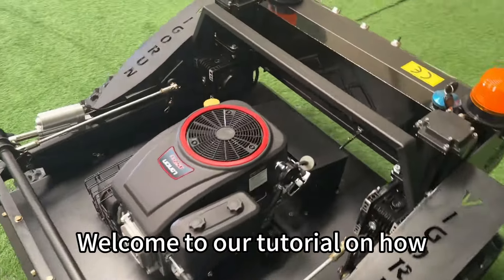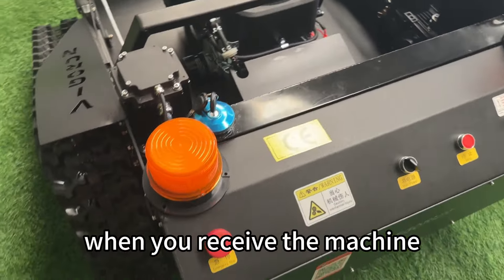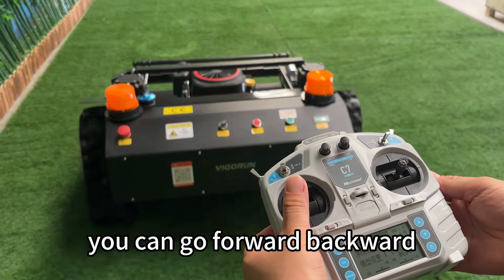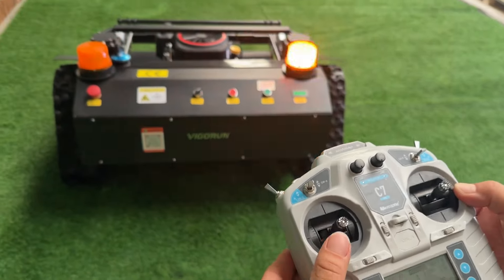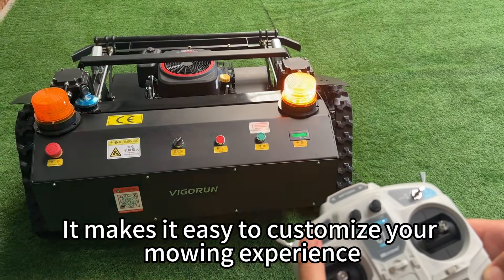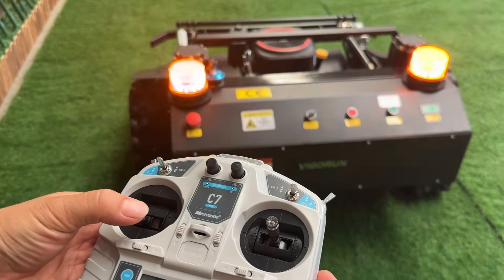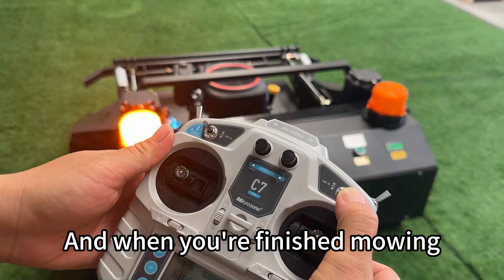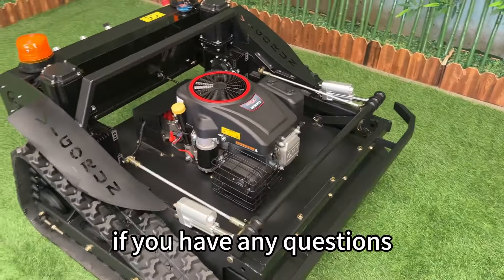How To Operate Rubber Track Remote Operated Slope Mower (VTLM800)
Hi there! Welcome to our tutorial on how to use our awesome remote control lawn mower.
In this video, we'll cover everything you need to get started, from charging the battery to mowing your lawn like a pro. Let's dive in!

First things first, before using the machine, make sure to charge the battery fully. Here's the charging port, so you can plug it in and let it charge up.

Next, when you receive the machine, the emergency stop button will be in the closed position due to safety concerns. Simply twist the arrow to start the button.

To get started, turn on the power switch on the remote control
then turn on the power switch on the machine.

Let's move this baby around now.
Using the remote control, you can go forward, backward, left, and right with ease. It's super simple!

This lever controls the speed of the machine. You can switch between high and low speed depending on your mowing needs.

Use this lever to set the cruise control.

Adjusting the cutting deck height can be done by using this lever right here. It makes it easy to customize your mowing experience.

When it's time to start the engine,
First
Use the button on the control panel to start the engine
You can adjust the throttle if necessary
Okay press this button to stop the engine

Next method
Use this lever to crank it up.
But remember to quickly return it to the center position
and when you're finished mowing, simply move the lever down to stop the engine

Finally, to turn off the machine, switch off the power button on the machine itself
followed by the power switch on the remote control.
If necessary, you can press the emergency stop button
You're now ready to go out there and mow your lawn with ease.